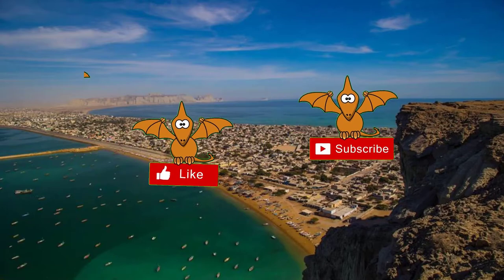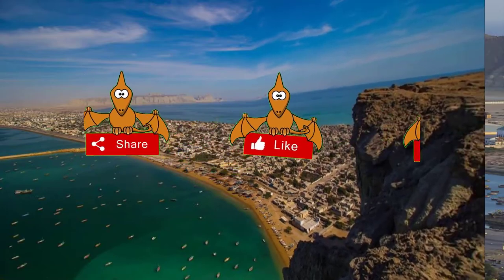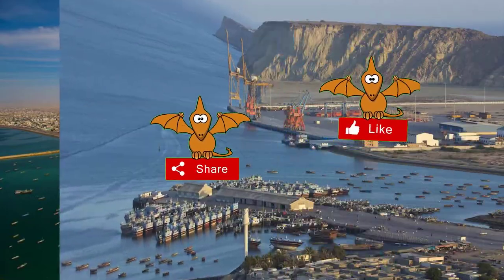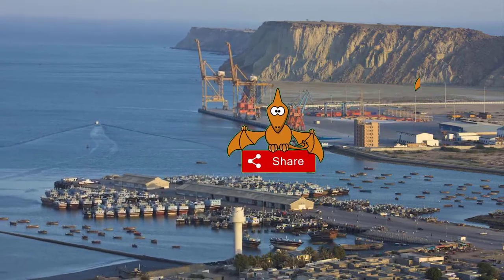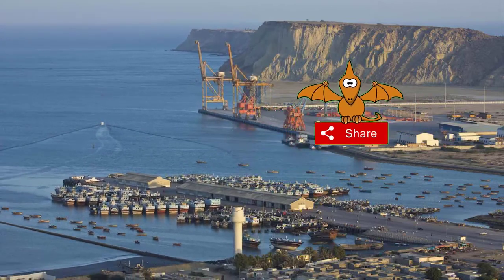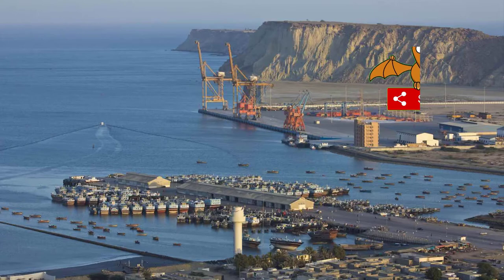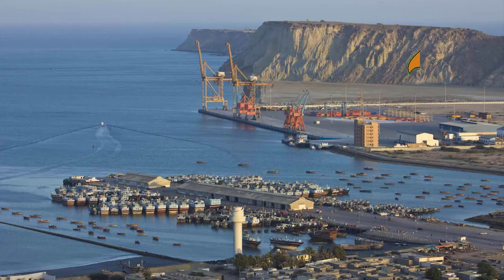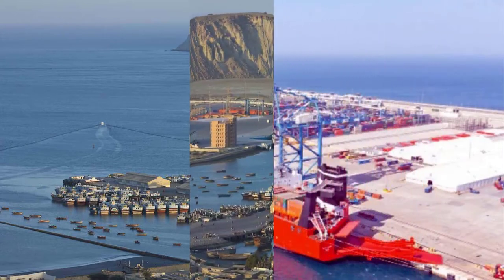Gwadar Port - CPEC | Documentary | - Benefits of Pak China Economic Corridor | PAKISTAN | 2021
Today, In this Short documentary, we will describe the Historical background of Gwadar and also the importance of GwadarPort in the whole region.
We will also discuss the impact of CPEC - PAK CHINA Economical Corridor. For More, Watch the Video And give us feedback in the comments section. we will honor your feedback.